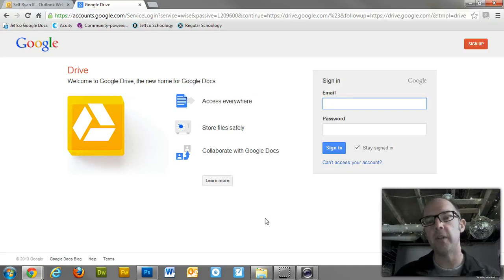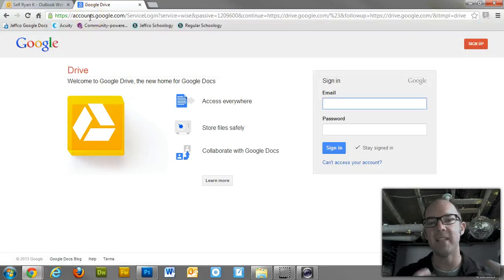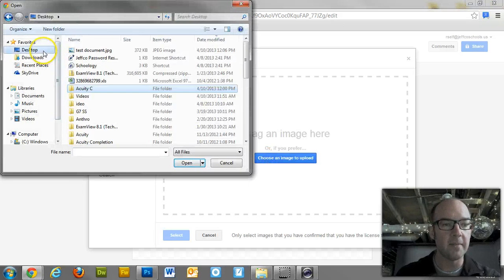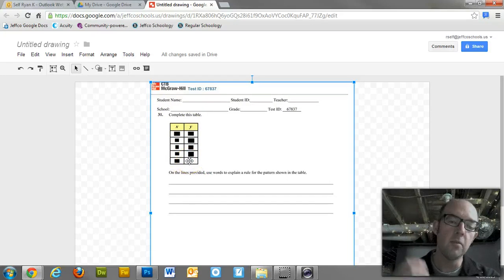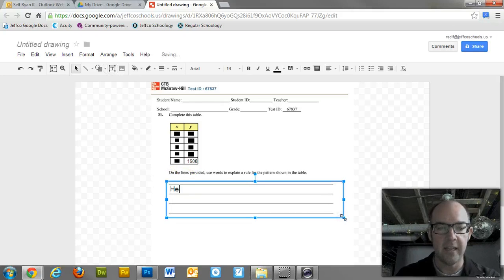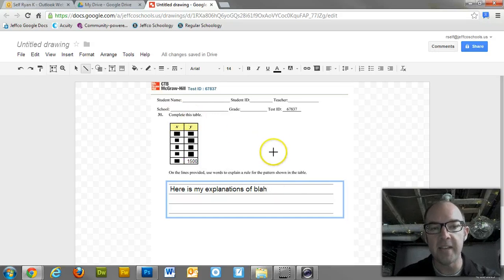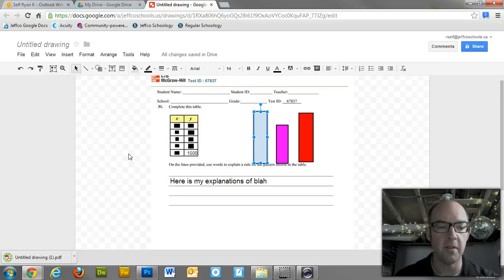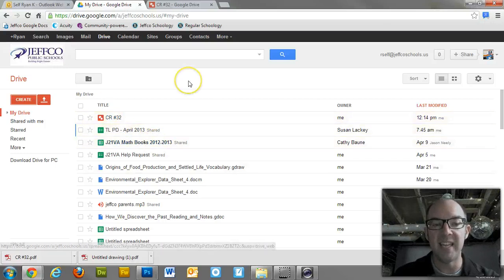Acuity Constructed Responses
How to complete those pesky CR questions using Google Drive